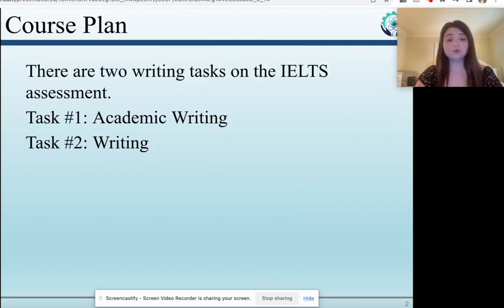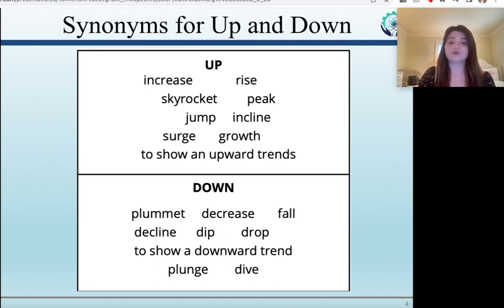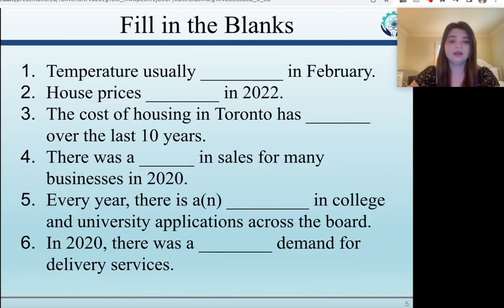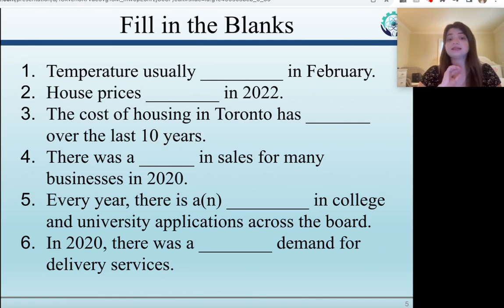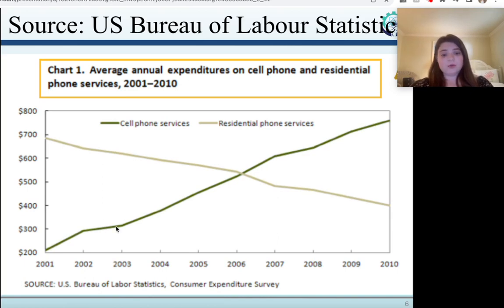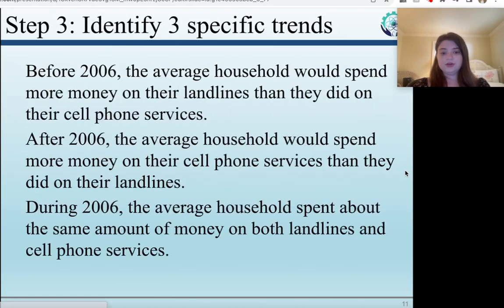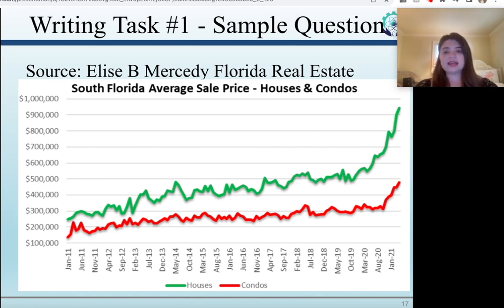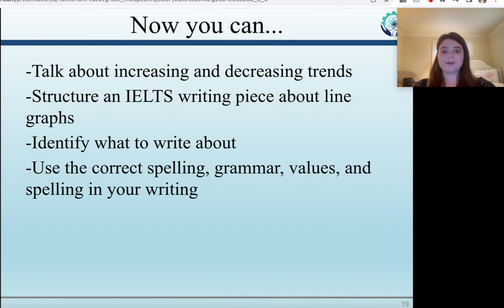IELTS Writing Task 1 | Part 1